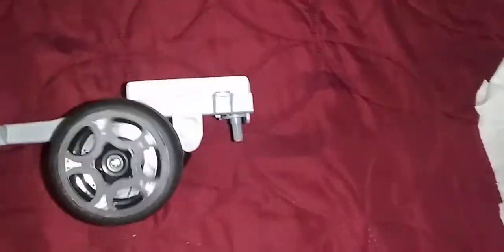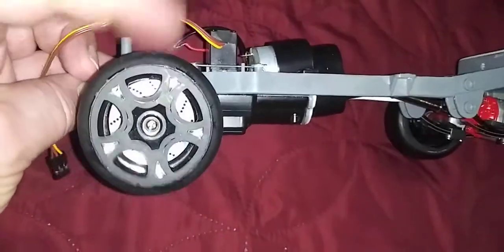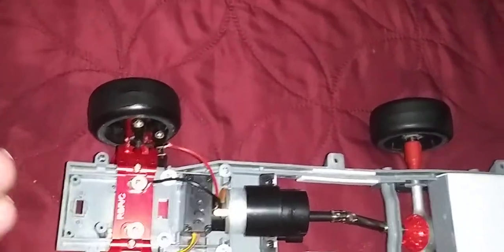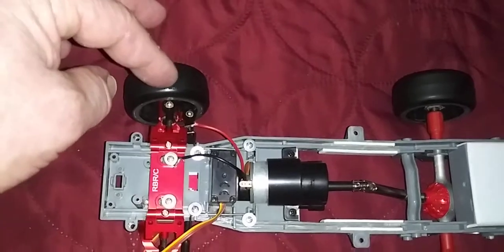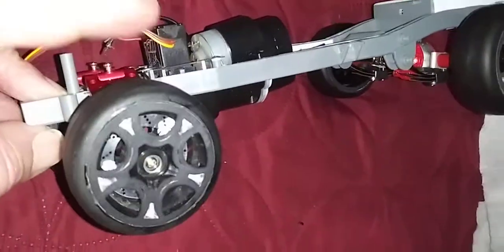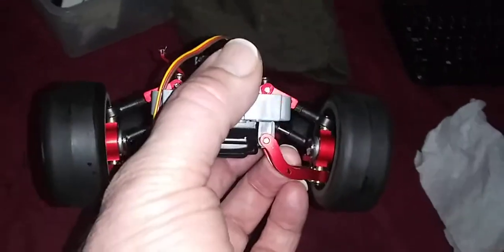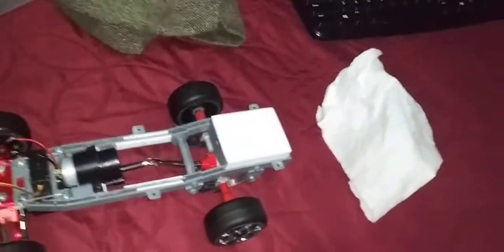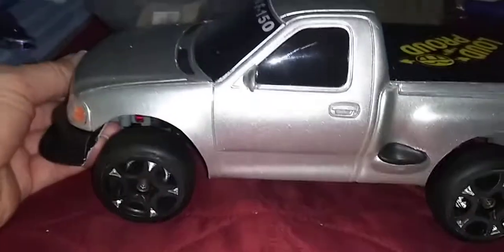WPL D12 / Ford F150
Disk rotors are installed in all (4) wheels